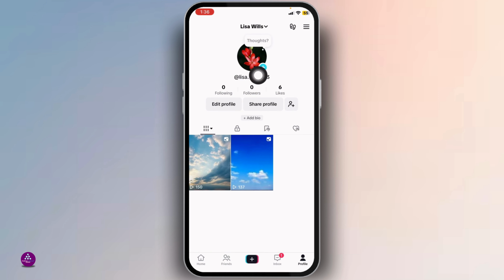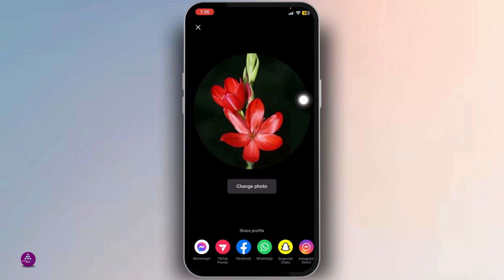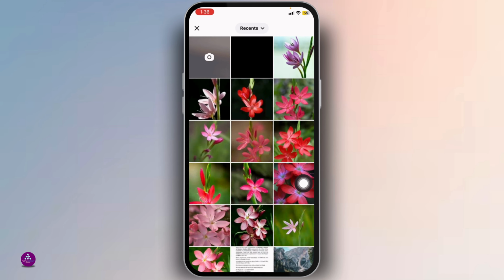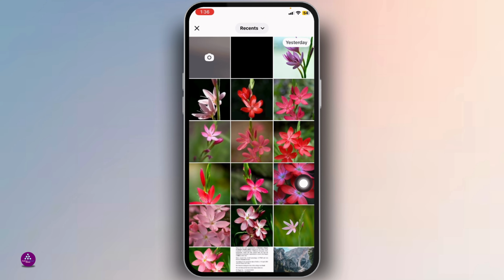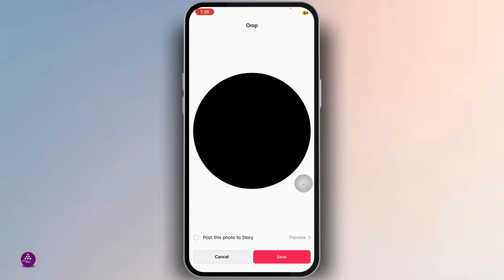How to Remove Profile Picture on TikTok (2025) - Full Guide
Want to remove your profile picture on TikTok This guide will walk you through the step-by-step process to delete your current profile photo and revert to the default avatar

Timestamps
00:00 – Introduction to Removing Profile Picture on TikTok
00:10 – Step-by-Step Guide to Deleting or Changing Your Profile Picture

Important Notes
- Open TikTok and go to Edit Profile
- Tap on Change Photo and select Remove or upload a blank image
- If TikTok does not have a remove option try setting a default avatar
- Clearing the app cache or reinstalling may help if the change does not update
- Profile picture settings may vary depending on region and app updates